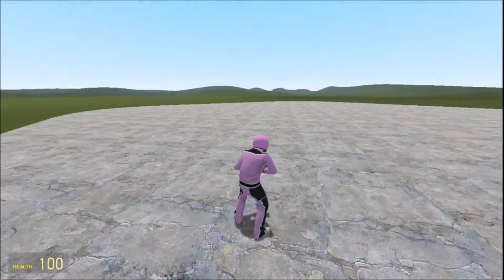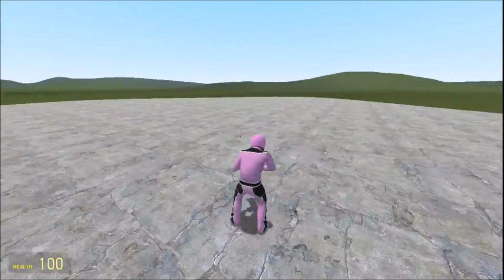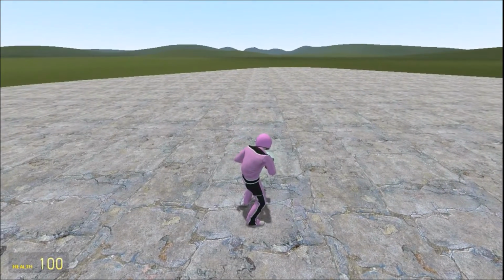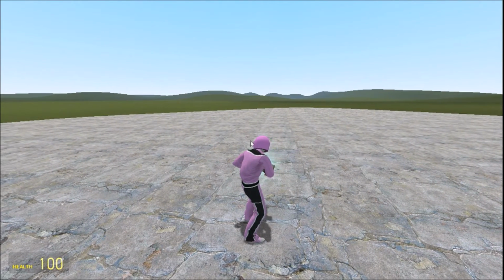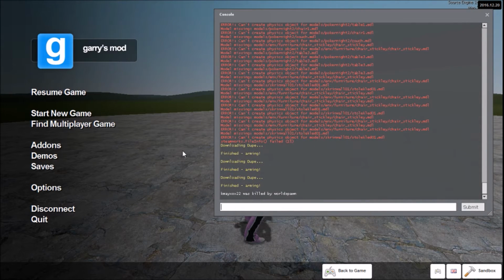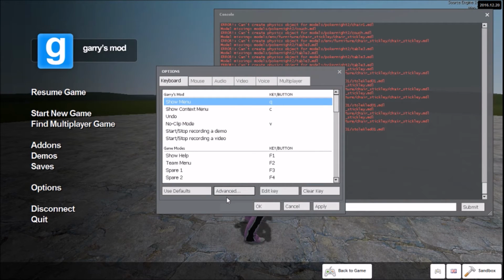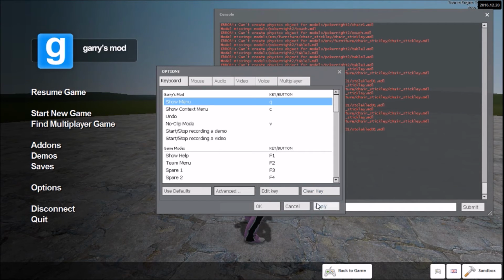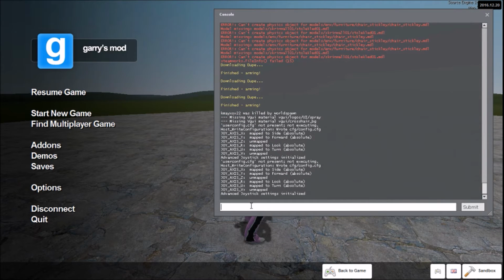How to connect to Garry's Mod servers useing the IP Adress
This is how to connect to gmod servers useing the ip adress